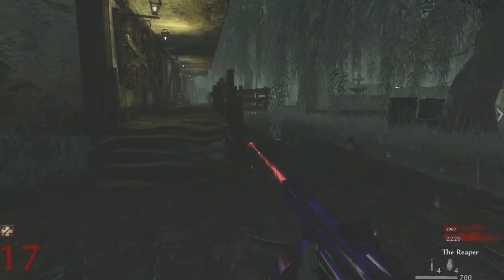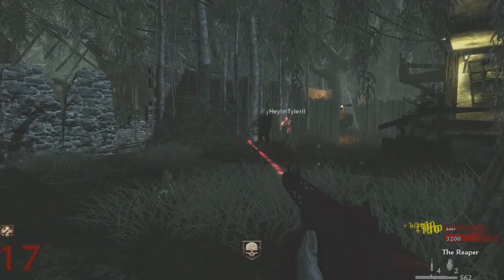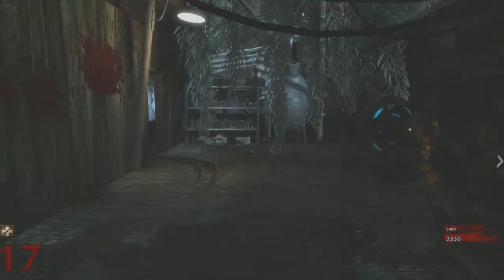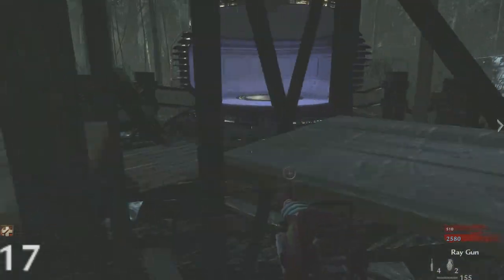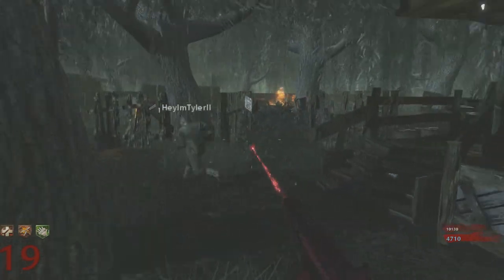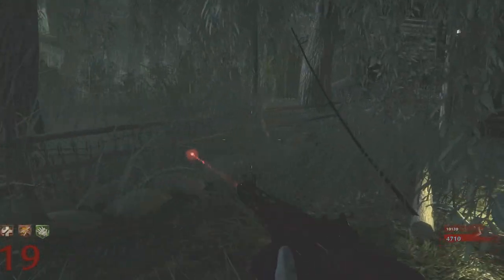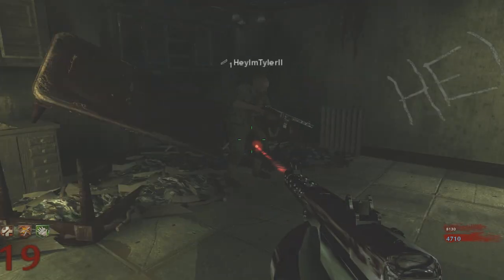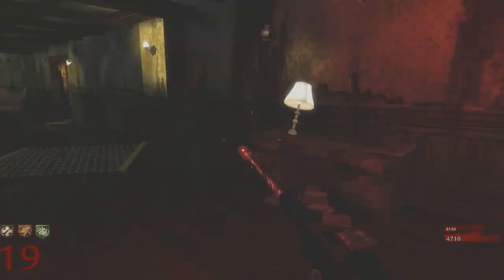Best Custom Zombies Map of All Time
The games I will be playing on Xbox One:
Call of Duty: Ghost
Call of Duty: Advanced Warfare
Call of Duty: Black Ops 3

Favorite Weapons (Top 3):
Ghost:
1. Honey Badger
2. Vector
3. Remington

Advanced Warfare:
1. ASM1 Speakeasy
2. MP11 Royality
3. BAL-27 Inferno

Black Ops 3:
1. Razorback
2. ARK-7
3. M8A7